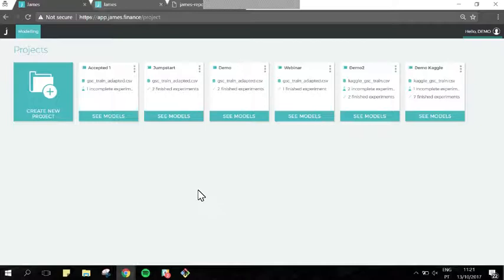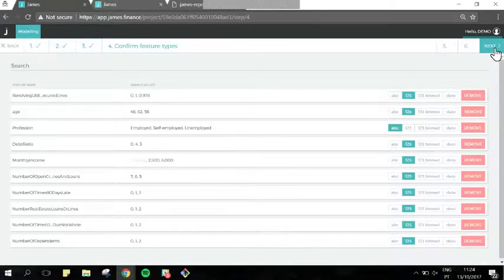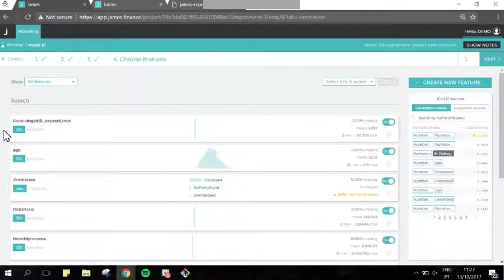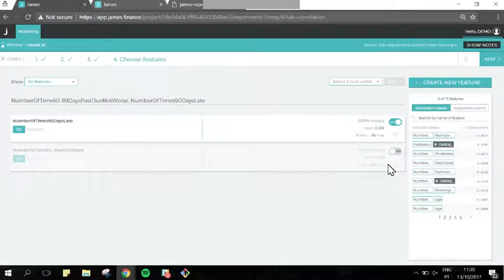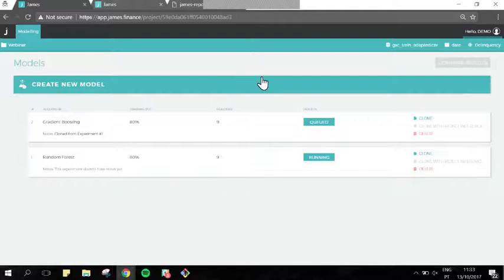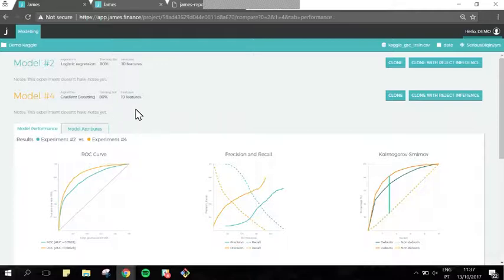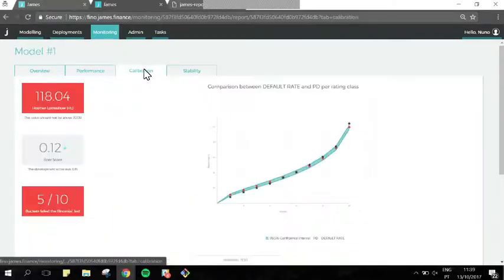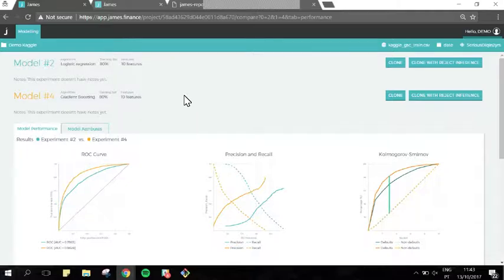[WEBINAR] Credit Scoring for Credit Unions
Our Head of Customer Success and Data Scientist, Nuno Carneiro, tells you how to use James to create, validate, deploy, and monitor regulation-ready, high-performing predictive models to reduce the number of defaults or increase origination rates.